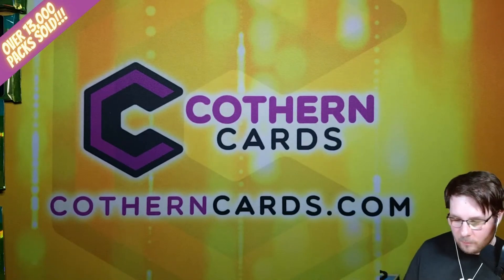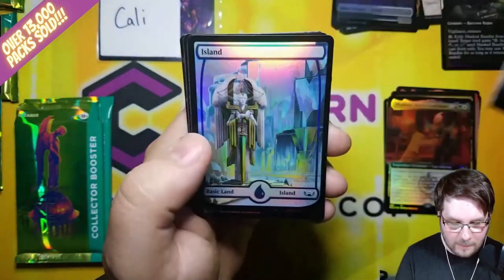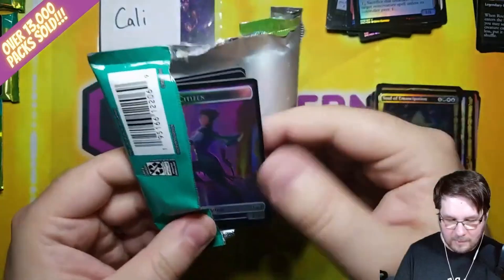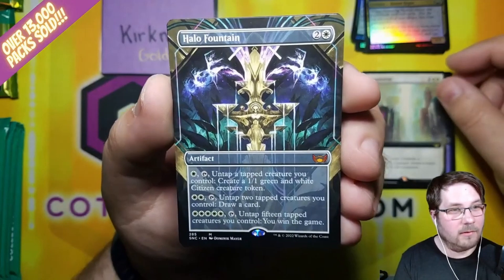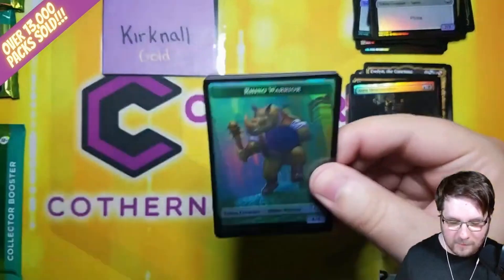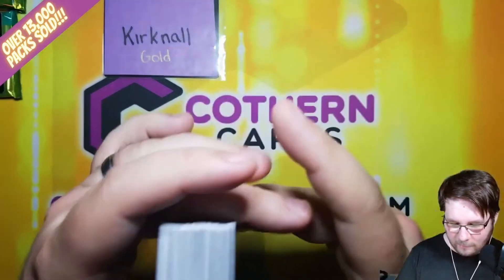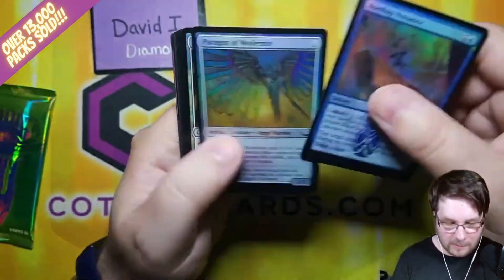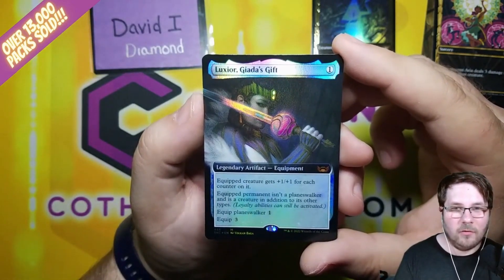Tri-lands & More! Streets of New Capenna Collector Booster Box Opening - Magic: The Gathering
In today's Cothern Cards pack opening I crack a Magic: The Gathering Streets of New Capenna collector booster box for four people.